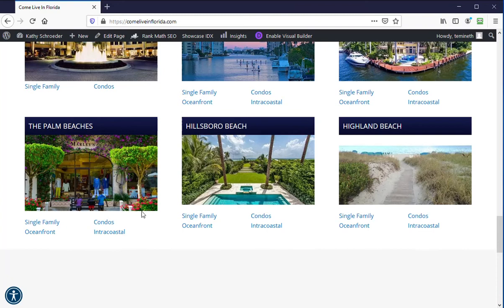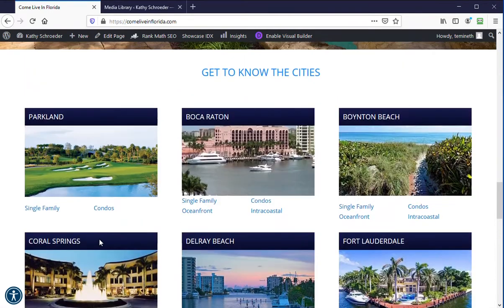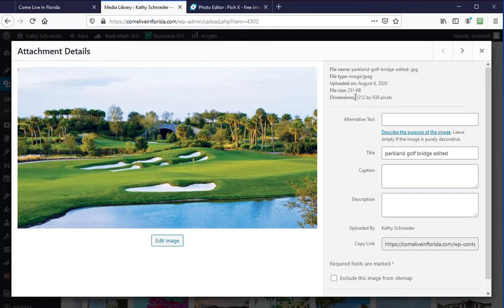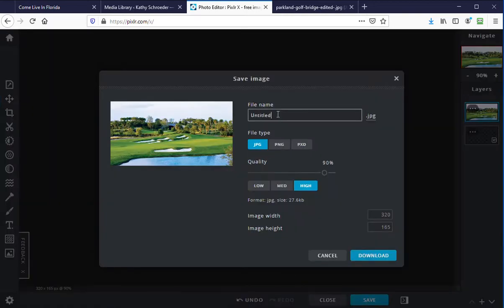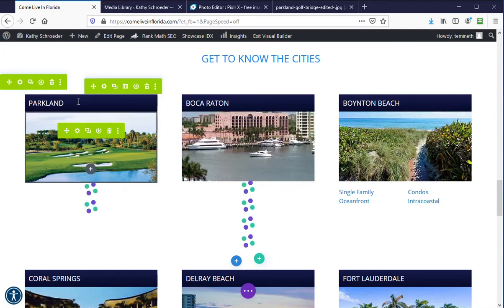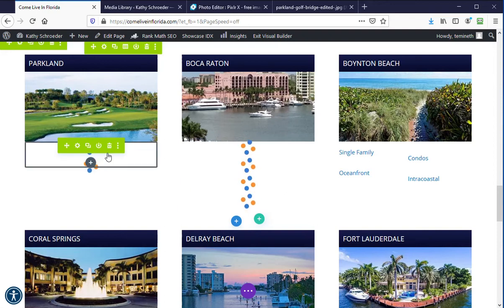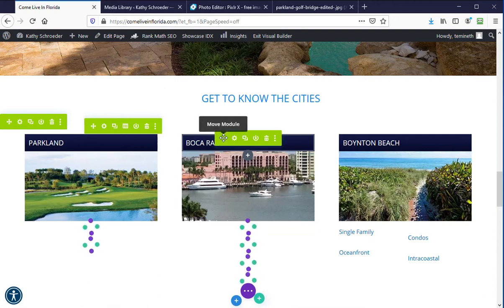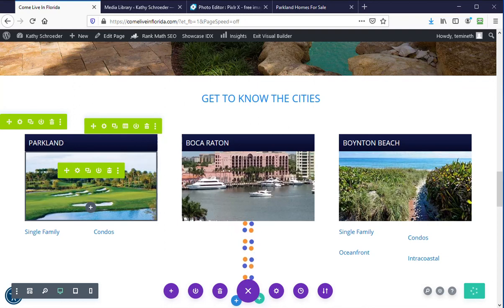Personal SEO™ teaches how to resize images for Divi so they are the same size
Personal SEO™ teaches how to resize images for divi so they are the same size - with most builder WordPress themes it is hard to make a row of images the same size when the site is responsive and when the original images are different sizes.  This is a quick tutorial teaching how to make the images look consistent.